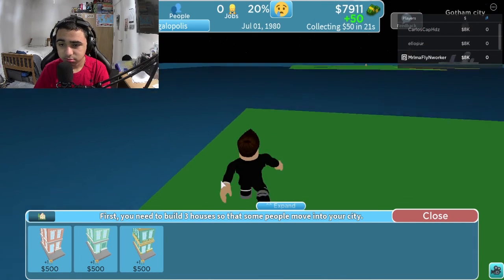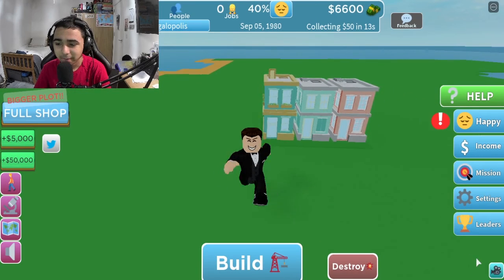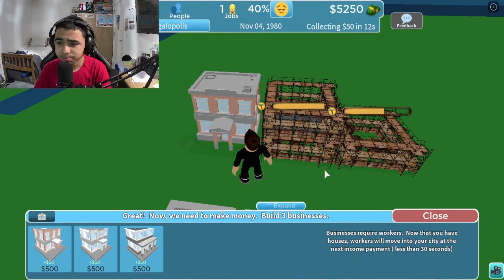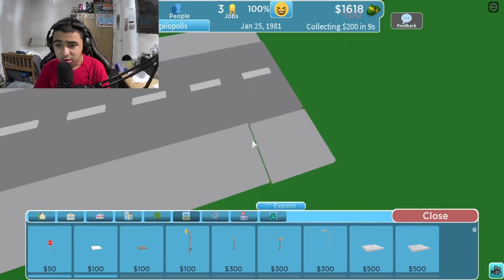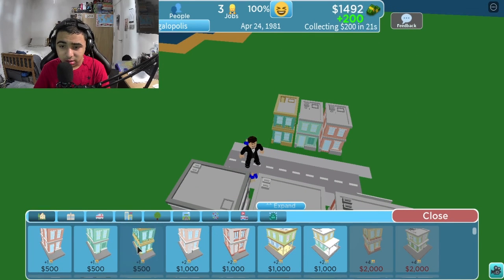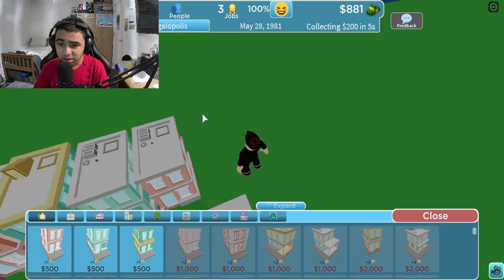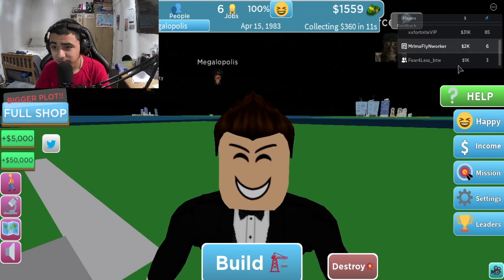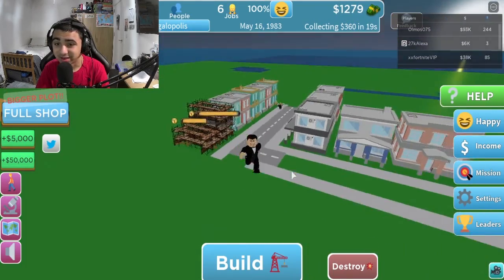BUILDING A NEW CITY - Roblox Tiny Town Tycoon #1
Roblox - Tiny Town Tycoon